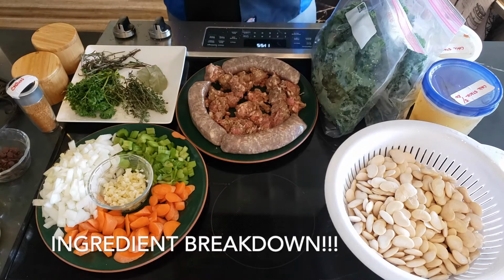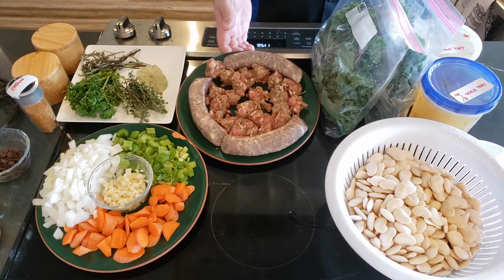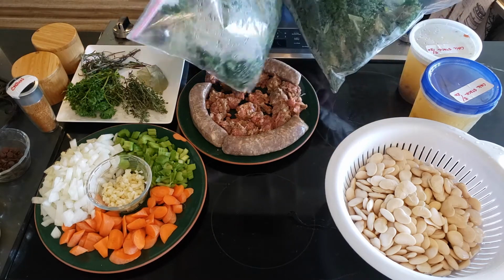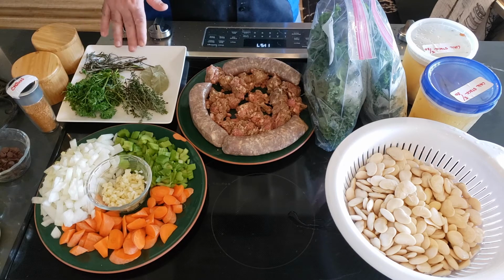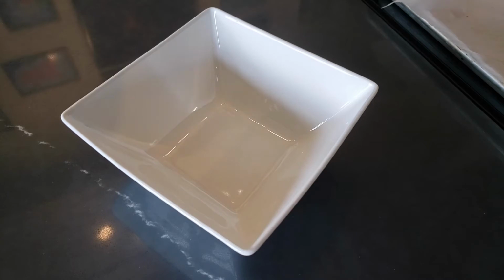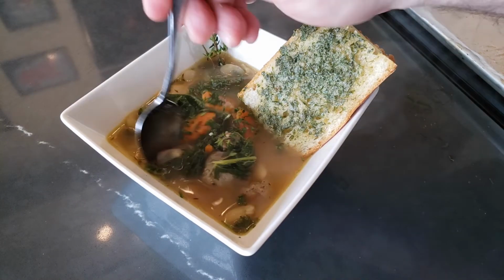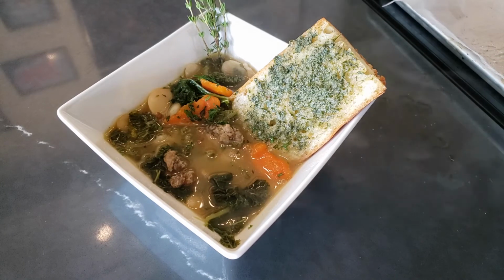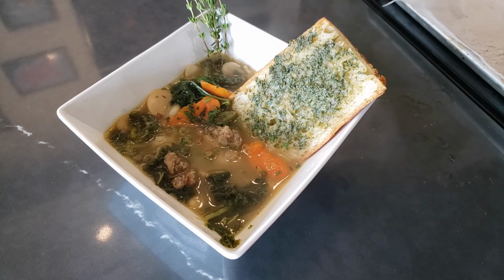HEARTY ANDOUILLE SAUSAGE AND KALE SOUP WITH WHITE BEANS | COOKING FROM THE LOFT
Perfect year round, this sausage and kale soup is a take on the classic Portuguese Caldo Verde soup.  I had to improvise just a bit though, as one does, to make it "my own."  If you're a kale lover, or a sausage lover, you've GOT to give this one a shot.

Song:  "Why Try" by Hell Nasty and "District Zero" by Hallman

Here's the magic:

1 tbs olive oil
1-2 lbs of Smoked Andouille Sausage cut into coins
1 good bunch Kale
1/2 pound of dried white beans (soaked over night)
3 quarts chicken stock
1 cup dry white wine
2 carrots, roughly chopped
2 stalks celery, chopped
1 medium onion, diced
6 cloves garlic, minced
1 Bouquet Garni  fresh Thyme, Parsley, Rosemary and 2 Bay Leaves
1 tbs cajun seasoning (to taste)

Brown off sausage  in olive oil for about 10 minutes and remove from pan.  Add carrots, celery and onion along with the cajun seasoning and sautee until soften.  Add garlic and stir about one minute.  De-glaze with the wine scraping up any brown bits off the bottom of the pot.